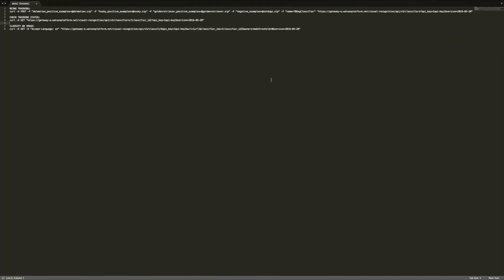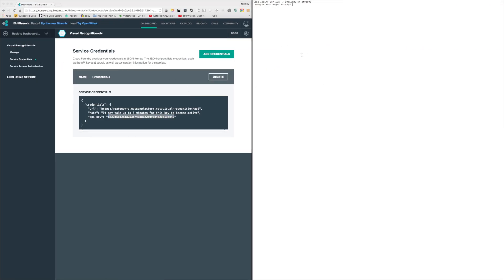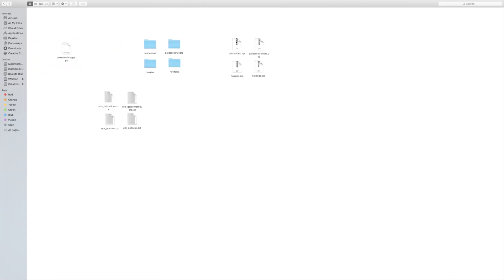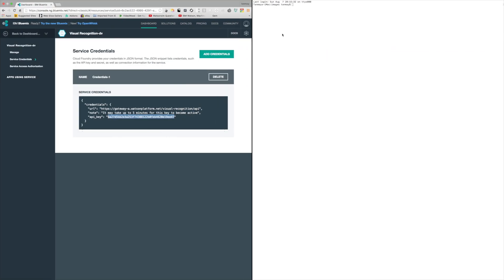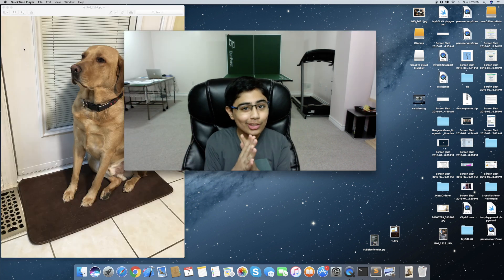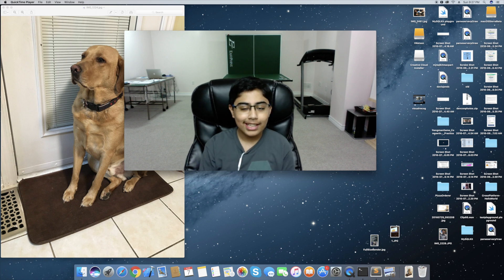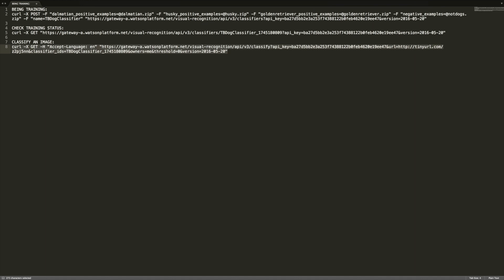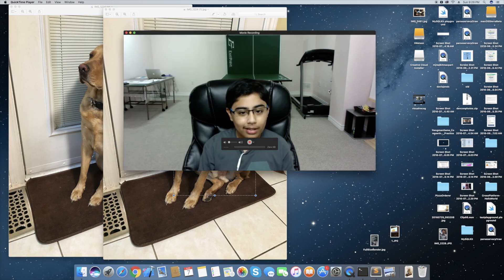IBM Watson: Using the Visual Recognition service to classify Dog Breeds! (feat. Bruno!)